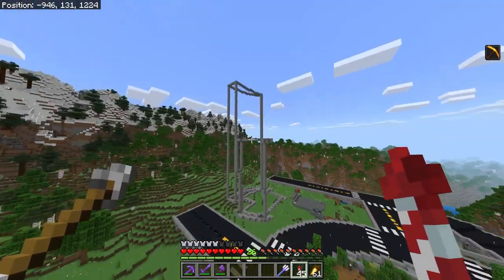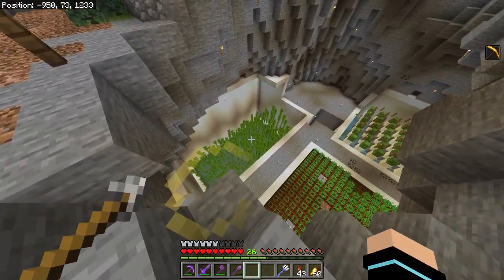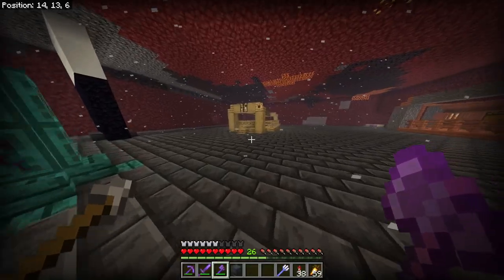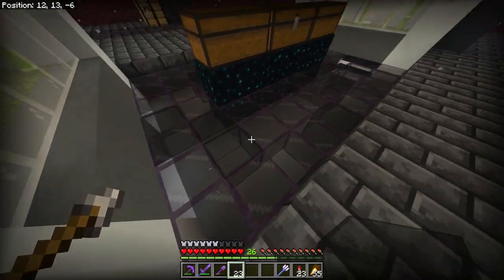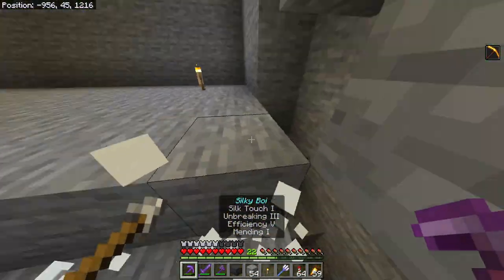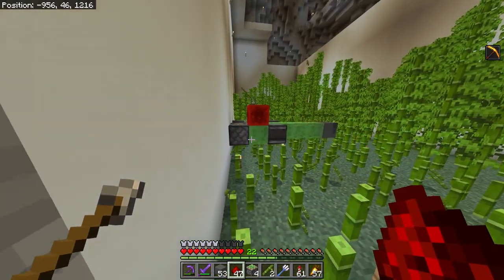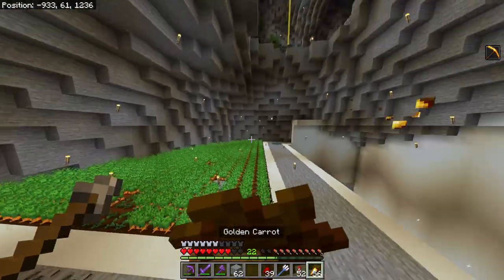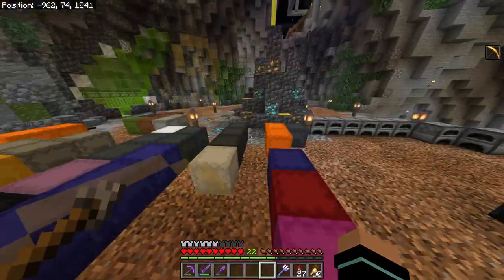THE SHOP! - Endercraft (E4S8)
In this video I set up our shop in the shopping district and finally finish the bamboo farm

Linkes...
Support Me Maybe??